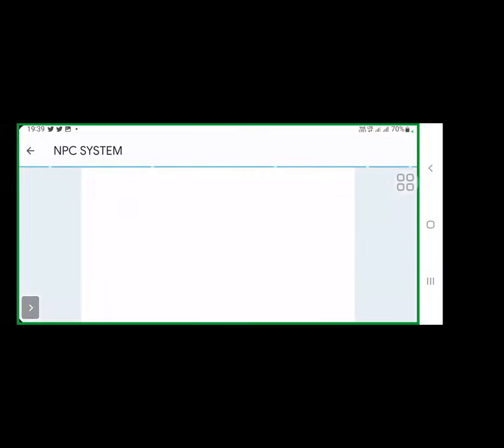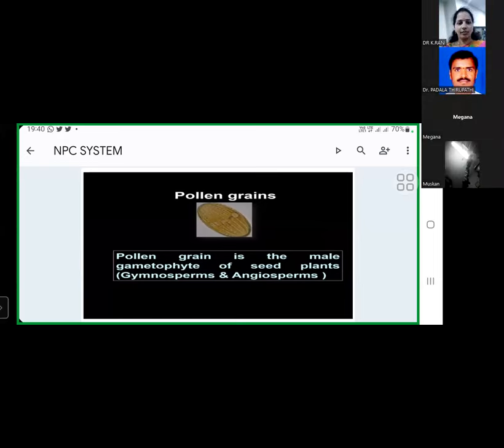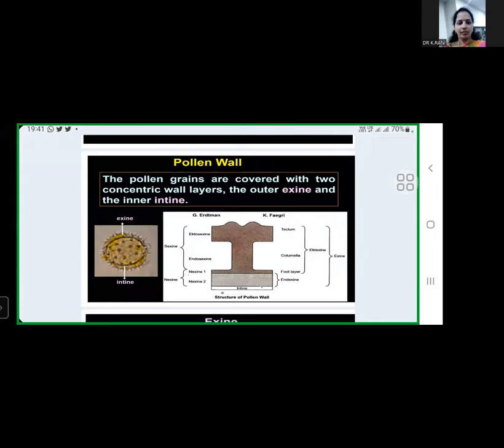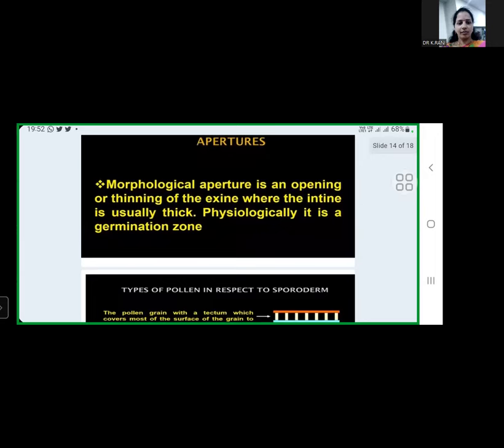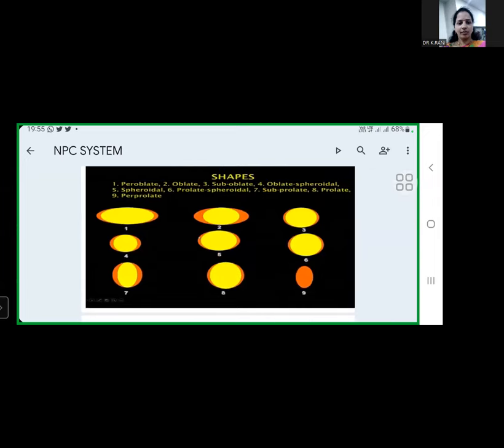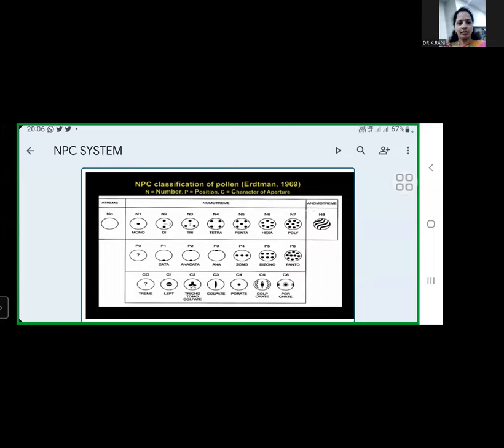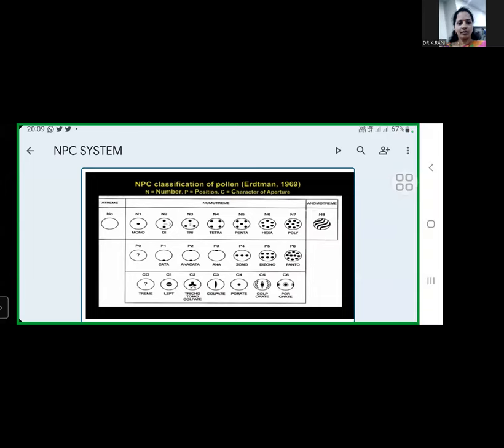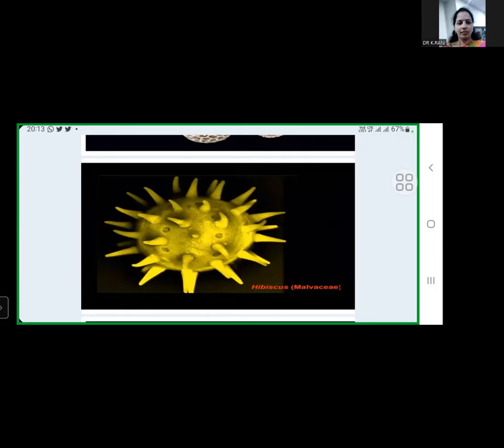CPGET BOTANY- PALYNOLOGY - NPC SYSTEM BY ERDTMAN - Dr.K.RANI ASST.PROFESSOR, GDC(A), SIDDIPET